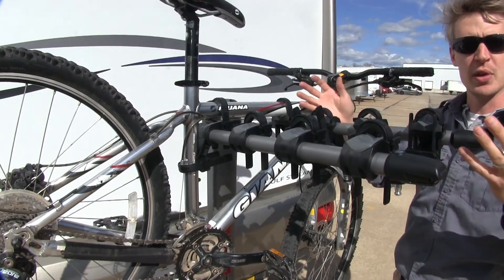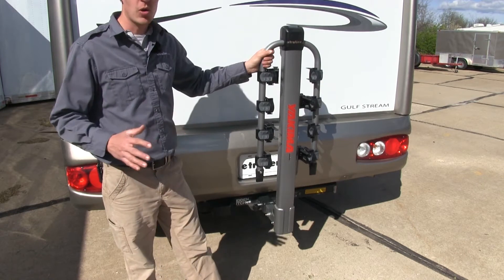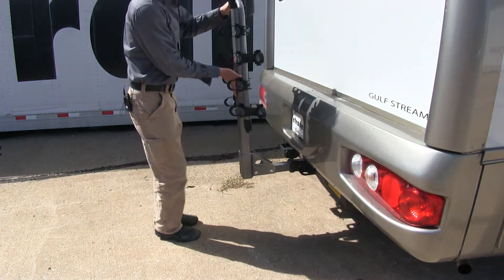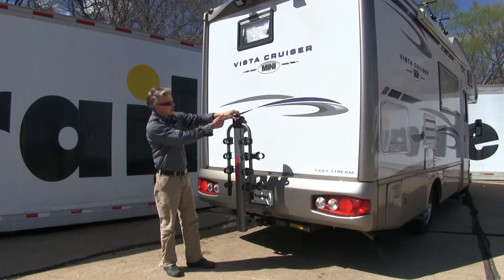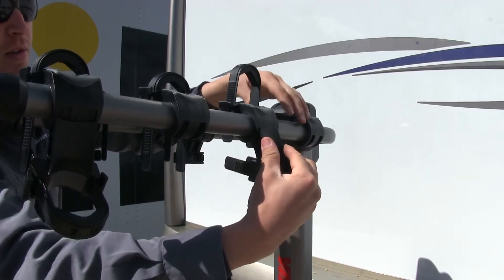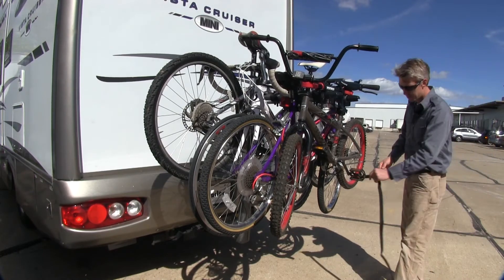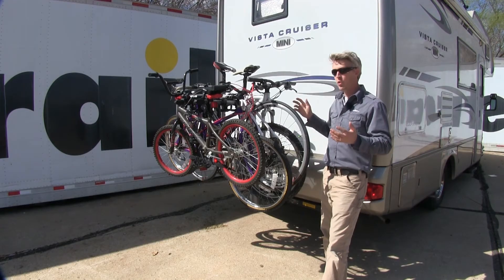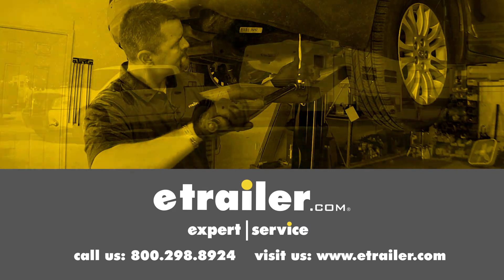etrailer | Detailed Breakdown of the Yakima LongHaul RV Bike Rack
Click for more info and reviews of this Yakima RV and Camper Bike Racks:

Today we're going to be taking a look at the Yakima Long Haul Hanging Style 4 Bike Rack for 2" hitches. Now this is going to be for RVs, travel trailers, and motor homes. Part number Y02476. The Yakima Long Haul is specifically designed for RVs, motor homes, or travel trailers. It's heavy duty, and because it has limited moving parts it's going to be more stable here at the rear of your recreational vehicle. It's not just for RVs. You can use it on any vehicle with a 2" receiver.

I've gone ahead and removed a few bikes so we can take a closer look. It secures our bikes with three points of contact. We've got two zip strips for our top tube, and then one for our seat post tube. This one's going to be our anti-sway. It's going to help prevent sway in our bike when we're on the road, as well as prevent bike-to-bike contact, and bike-to-vehicle contact. Both our zip strips and our cradles have super-cush padding.

It's going to offer a nice ride for our bikes. When not in use our dual arms fold down for more clearance here at the rear of our RV. Simply press in on the lever, guide it down until it snaps into place. The whole thing is made out of a sturdy steel construction with a chip resistant silver powder-coated finish. It's full welded here at the bottom, and since it's powder-coated it's going to resist rust and corrosion. The included anti-rattle bolt is going to help reduce all the play and all the rattle between our receiver and our bike rack.

The lock is also included, and it uses the same key system as our cable lock up top. That cable lock is just integrated here at the back, and two keys are included. It has a weight capacity of 37-1/2 pound per bike, and it features a limited lifetime warranty. Now that we've gone over some of the features I'll go ahead and show you how to get it installed. First thing we'll do is load our shank in and line up our pinholes. Now this is going to be done the same way whether installing it on an RV or a vehicle.

Once we've got our pinholes aligned we'll take our included anti-rattle bolt, we're going to thread that through on the passenger side. Once we get it hand tightened we can grab a wrench and tighten it down the rest of the way. Now the size is just going to be 15/16. Get that nice and secure. I'll take my lock, and put it on the other side, and lock it up. Then I'll just put on my dust cap and we're all set. In preparation for loading up our bikes we'll need to raise up the dual arms. To do that we've got a gray lever up top, just swing up until it snaps in. Now let's remove our zip strips. To do that, squeeze in on the two tabs, and they come on out. Now it's going to be way easier to load your bike up if you fold the anti-sway cradle up out of the way. So that's just what we'll do. Now it's recommended that you load up the heaviest bike first, so we'll grab out mountain bike and we'll just work our way on towards the front. Now we want to make sure that our seat post tube is nice and snug up against our anti-sway cradle. Then we'll just go ahead and replace our zip strips. Then we can just do our top two zip strips and we'll repeat the process with our remaining bikes. Some bikes such as women's, children's, and bikes with alternative frame styles may need a bike adaptor bar to sit evenly on the cradles. Yakima makes one, it's called the Yakima Tube Top. That's part number Y02531. With all of our bikes loaded up Yakima's provided us with two straps. If we we're just carrying one bike with us, the smaller strap holds our front wheel in place and prevents it from spinning. Since we've got all the bikes loaded up we're going to use our larger strap, and we'll show you how to run that. We'll start by putting it through our wheels and working our way towards the back. Then we want to be sure to go around our mast, and then we'll just go back out through our wheels. Then we'll just connect it to our buckle and pull it tight. This is going to prevent our wheels from spinning, and prevent our bikes from swaying at high speeds. Last thing we'll do is run our cable lock. It's integrated within the mast, so we'll just pull it all the way out, then we'll go over the top of our bikes, and then just snap it in. With all of our bikes loaded up and secure let's go ahead and take it out on our test course and see how it performs. Here on our test course let's first go into our slalom. This is going to show side-to-side action such as going around corners, or evasive maneuvering. Then onto our soli